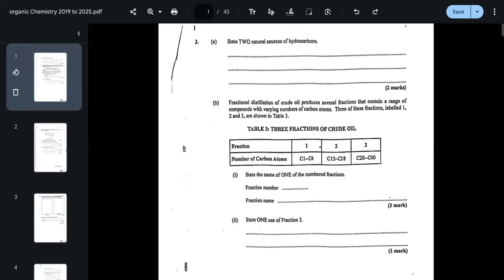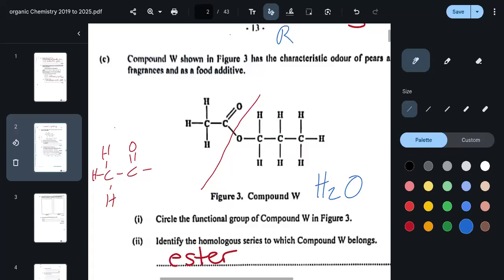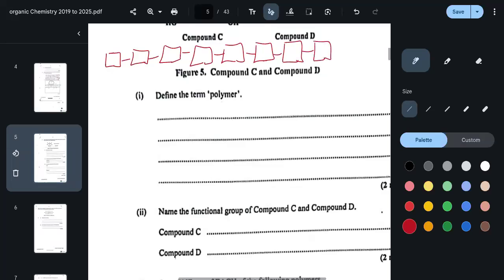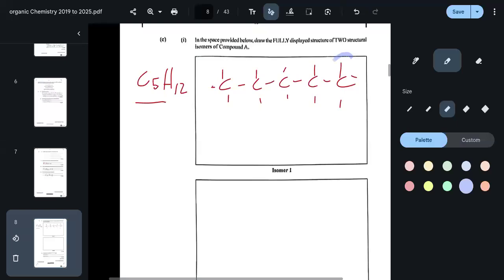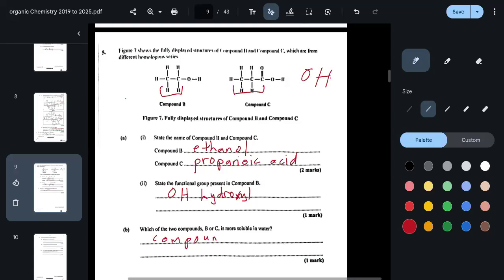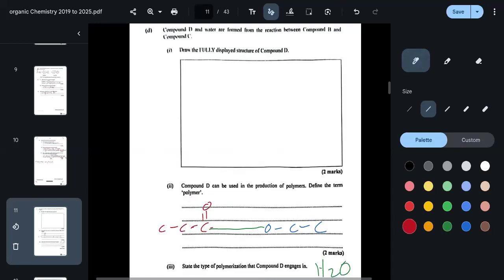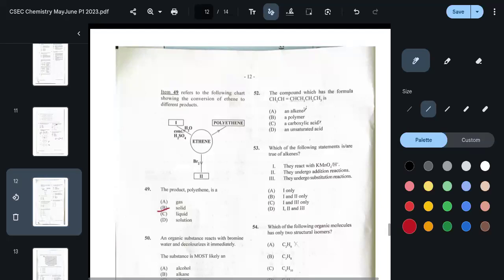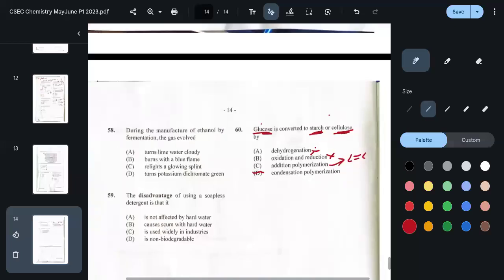CSEC past paper marathon part 1